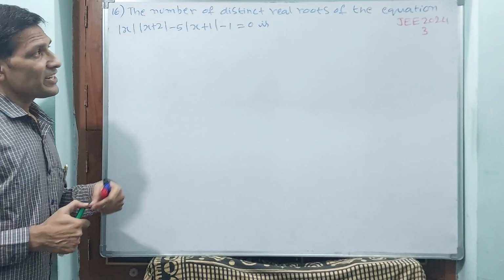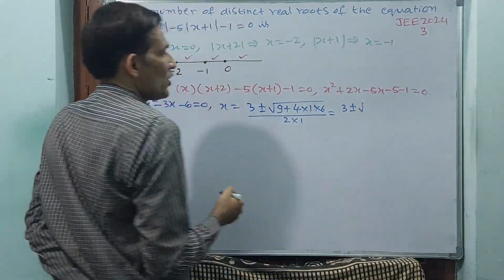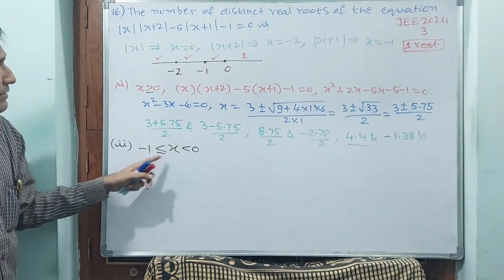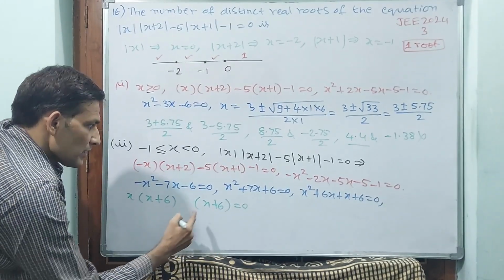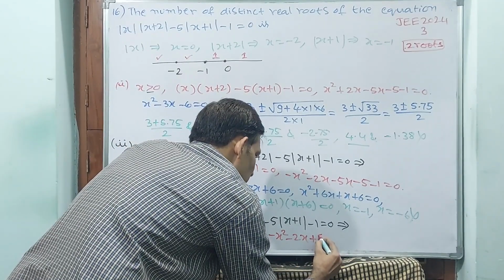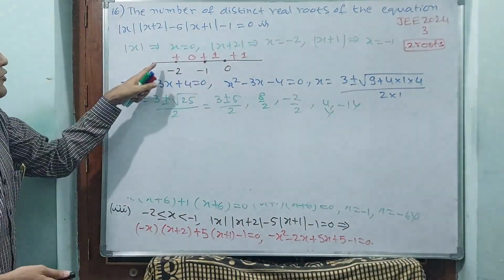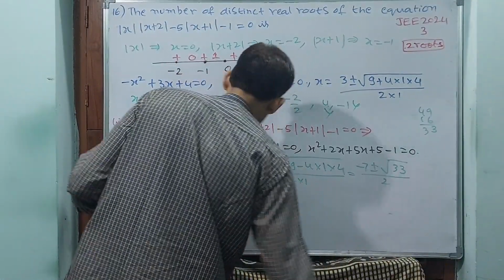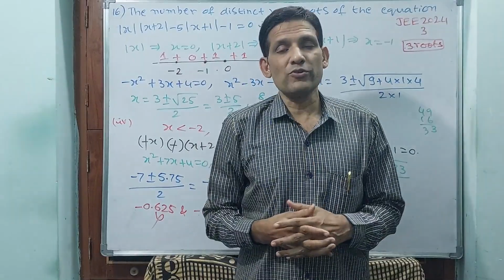JEE 2024 RELATIONS AND FUNCTIONS 16